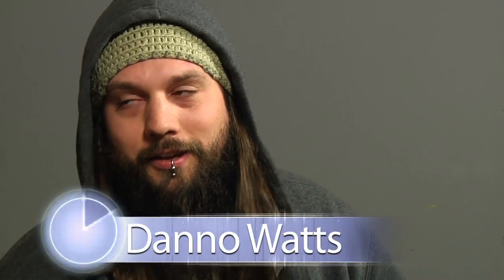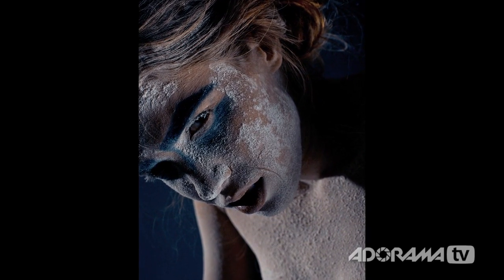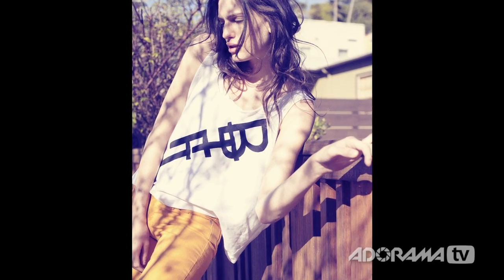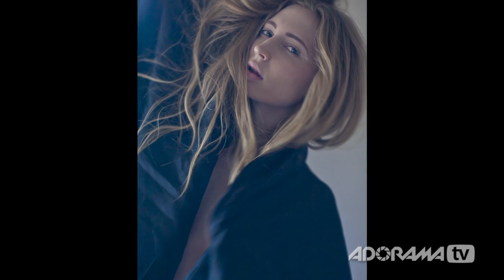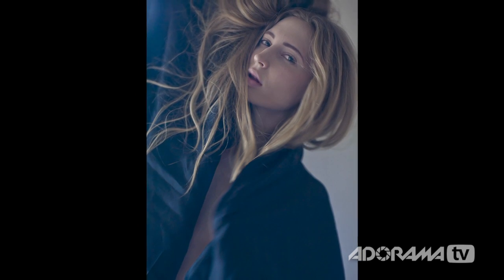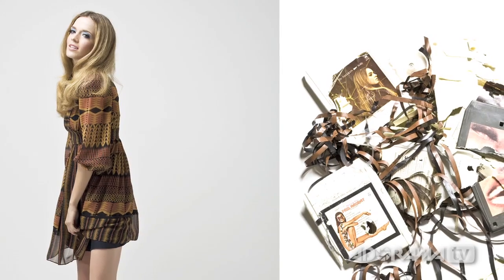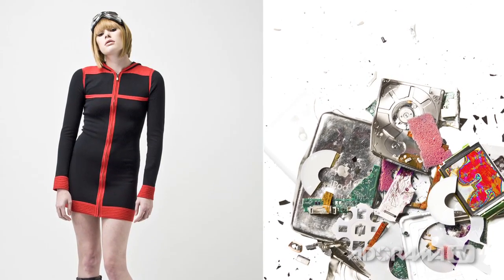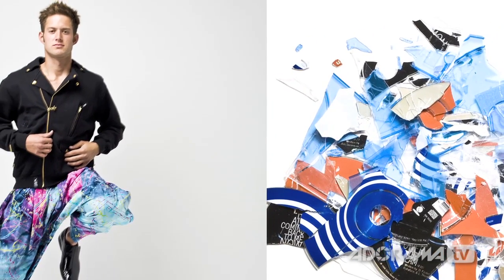Fashion and Editorial Photographer, Danno Watts: How'd They Do That?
Adorama Photography TV presents "How'd They Do That" featuring Danno Watts. In this episode, Mark talks with Danno about his unique style of photography. He also talks about how he created the only location scout iphone app called PocketScout.

To download the PocketScout app, view Danno's web site, and watch related "How'd They Do That" interviews, go